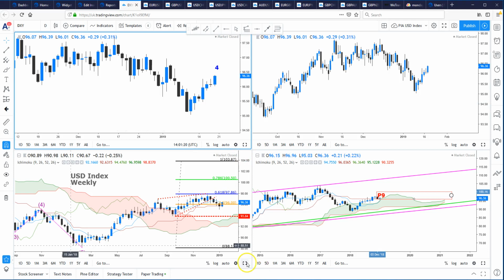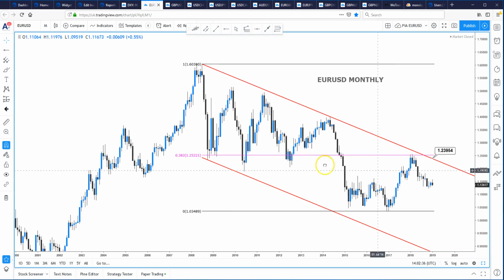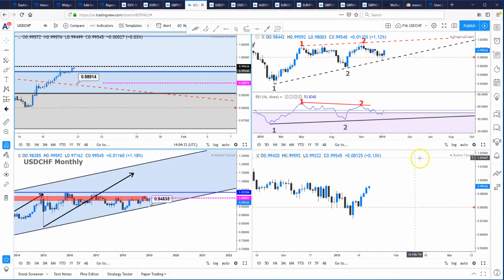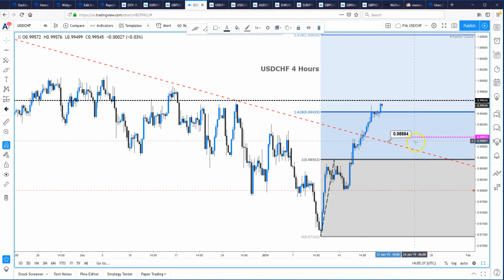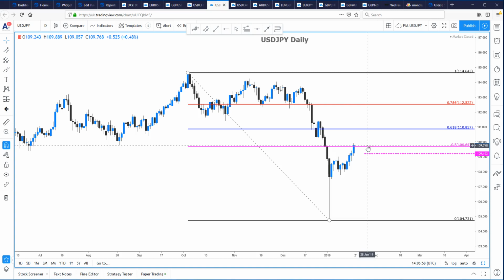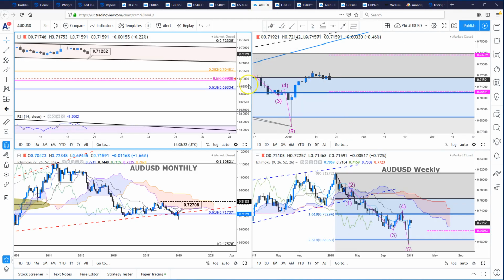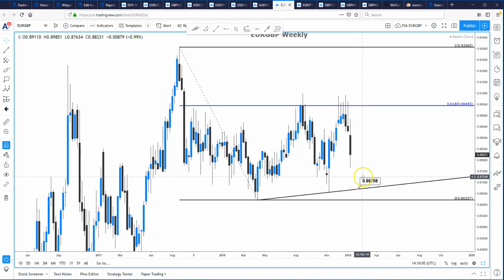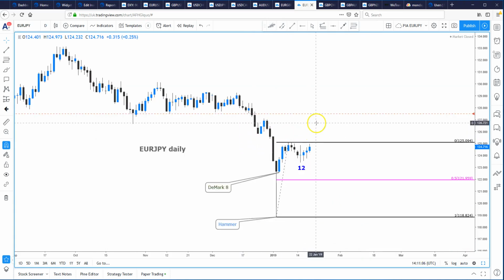FX Majors round-up with Ian Coleman - 20th January 2019.